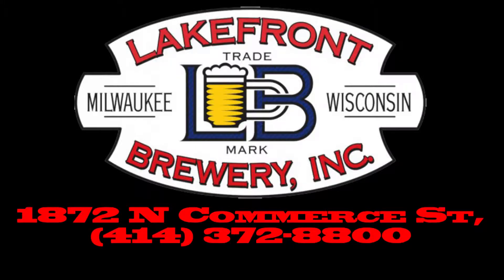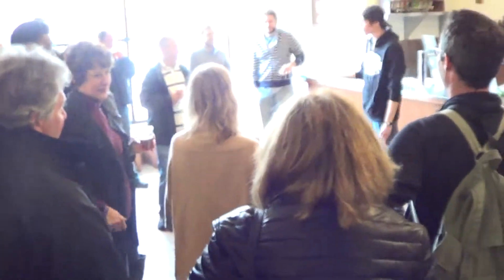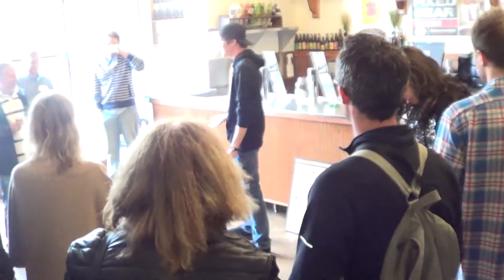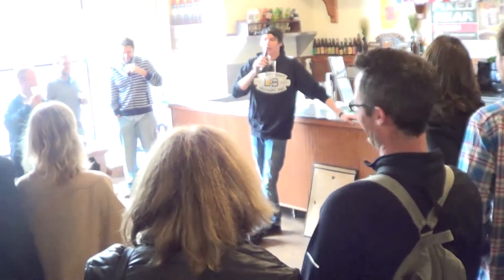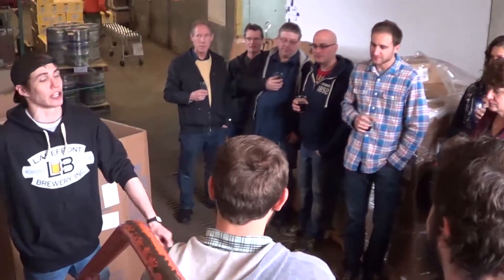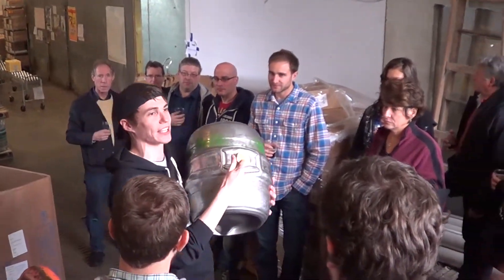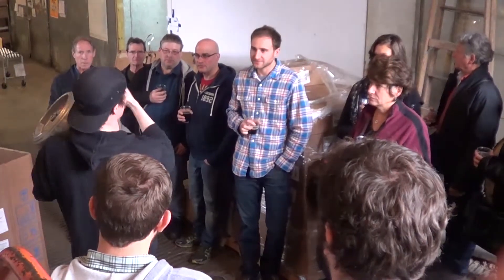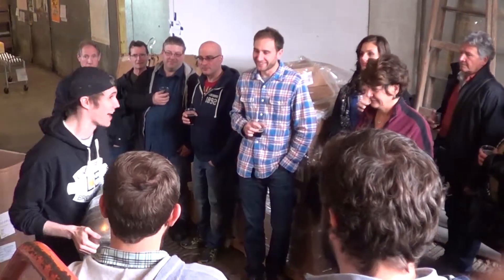Black Shirt Beer Review - Lakefront Brewery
We went to Milwaukee. So OF COURSE we had to go to Lakefront.